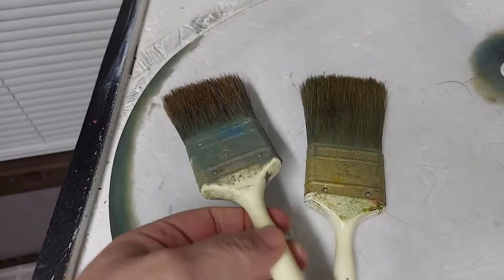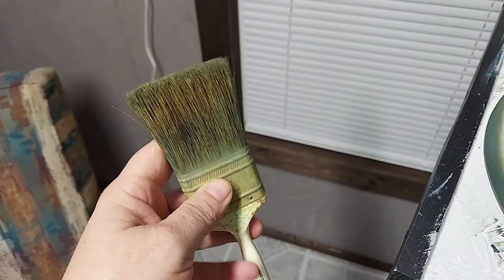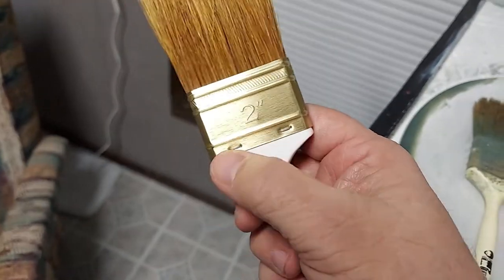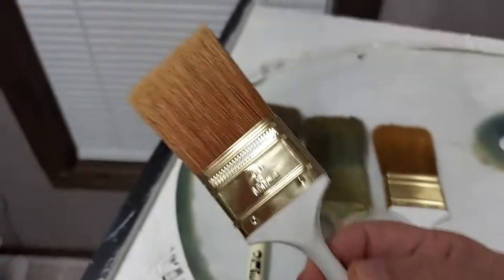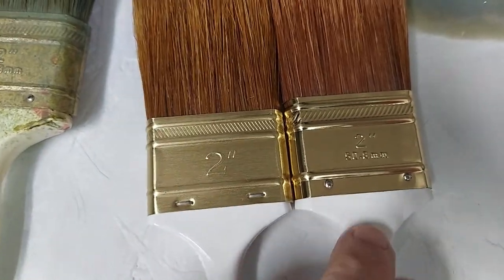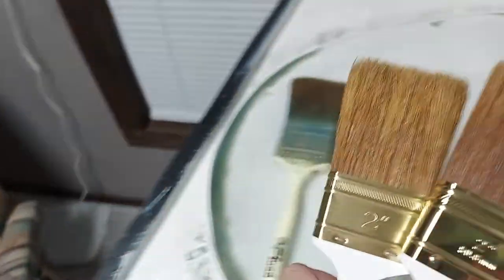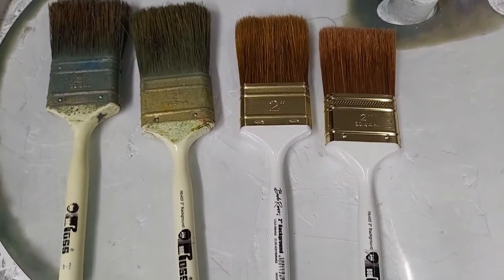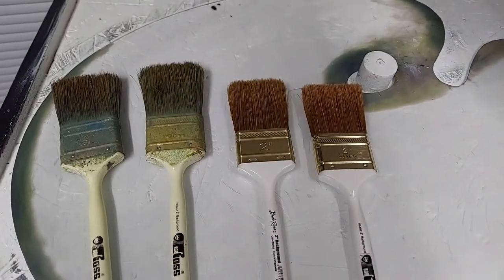What Happened to Bob Ross Brushes??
A short review of new vs old Bob Ross 2 inch brushes.